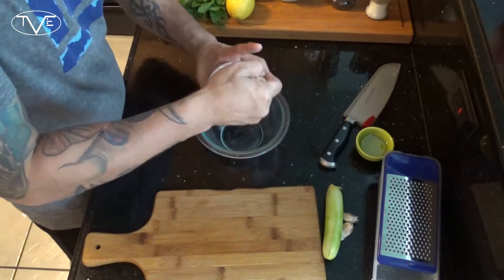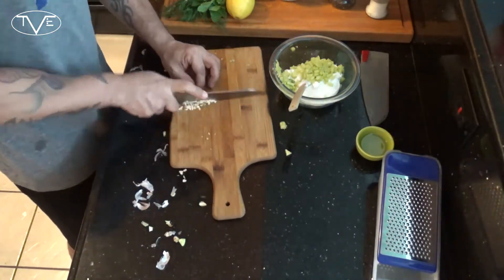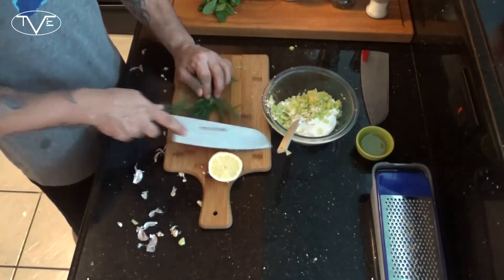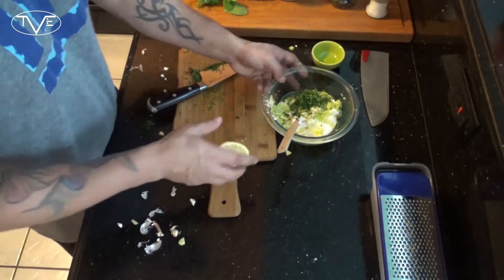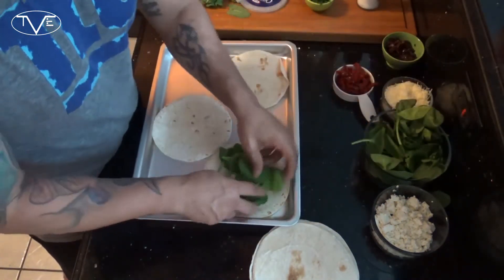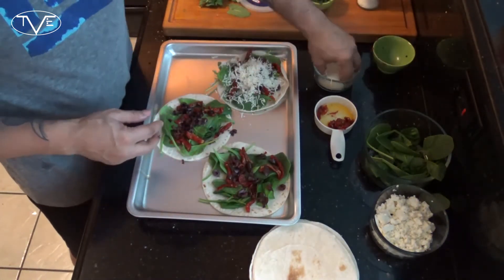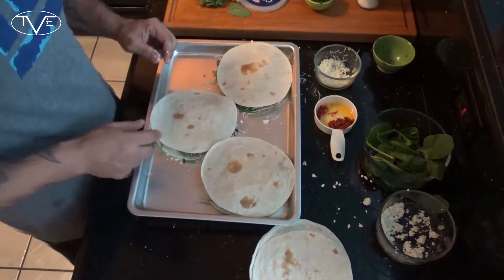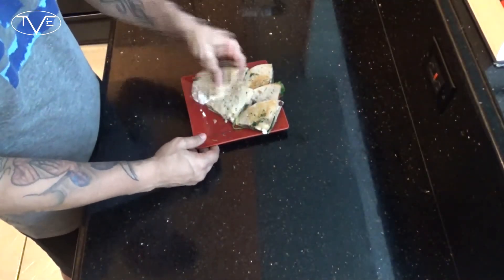Greek Quesadillas Recipe | Episode 404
One of my wife's favorite foods is quesadillas, and my side salad of choice for awhile now has been a greek salad so I figured why not take her love of the quesadillas and my love of Greek salads and combine them into one really cool little dish. That's how I came up with these Greek Quesadillas. These crunchy little appetizers are a really cook twist on the classic quesadilla that will have anyone you make them for clambering for more!

Quesadillas:
8 Flour Tortillas
10 oz. Spinach
1/2 Cup Sun Dried tomatoes in Olive Oil, Chopped
1/2 Cup Kalamata Olives, Pitted & Chopped
1 Cup Mozzarella Cheese, Shredded
1 Cup Feta Cheese, Crumbled
1 Tbsp. Fresh Dill

Tzatziki Sauce:
1 CupPlain Greek Yogurt
1 English Cucumber, Diced
2 Garlic Cloves, Minced
1 Tbsp. Fresh Dill, Chopped
1 Tbsp. Lemon Juice
1 tsp. Lemon Zest
1 tsp. Fresh Mint, Chopped
Salt
Pepper
2 Tbsp. Olive Oil